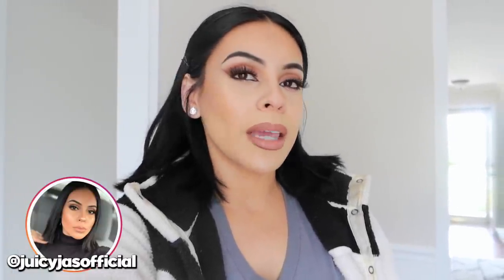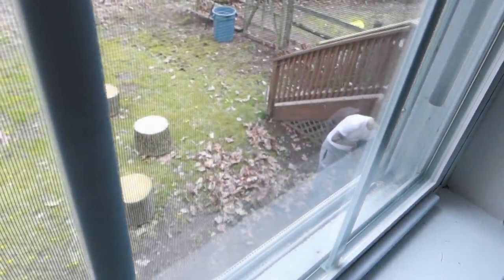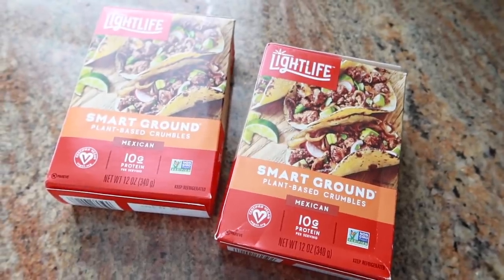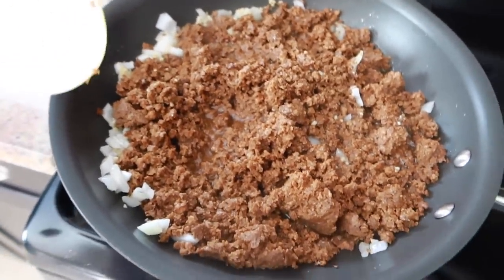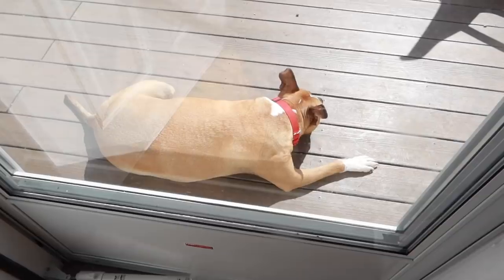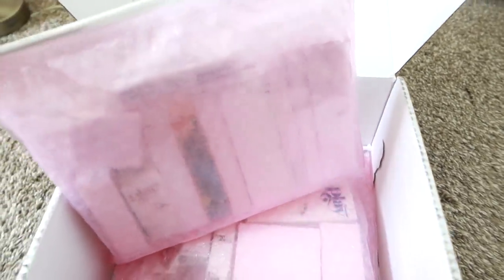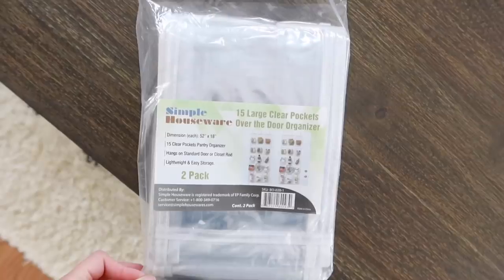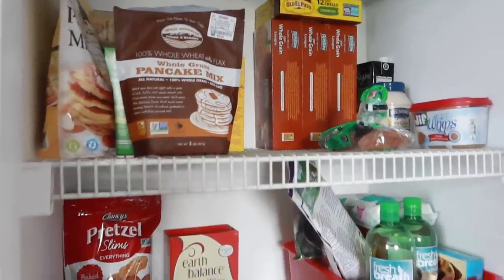CAN'T STOP ONLINE SHOPPING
Hi babes! Welcome back to another vlog full of randomness.. I hope you enjoy taking a glimpse into my everyday life.

- April 14th & 15th, 2020.

THINGS MENTIONED:

- Black Head Remover
- Clear Shelves (pack of 4)
- Over The Door Organizer
- Wet Brush
- Key Holder
- Spinning Organizer
- Dark Wood Shelf
- LED Lights For TV

CAMERA I USE FOR VLOGS: Canon PowerShot G5x Mark III

XO,

Jasmine | JuicyJas ♡